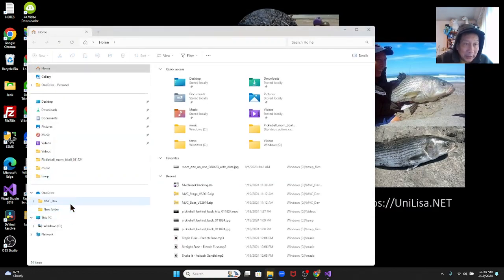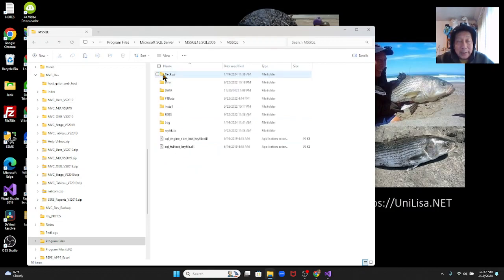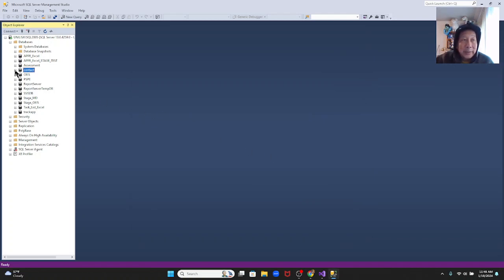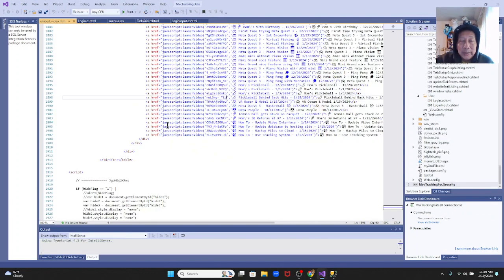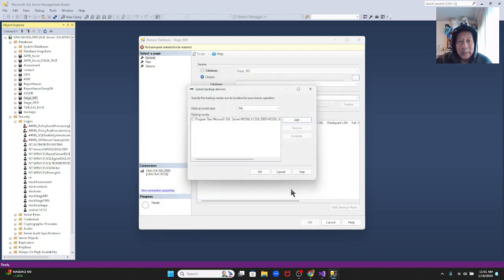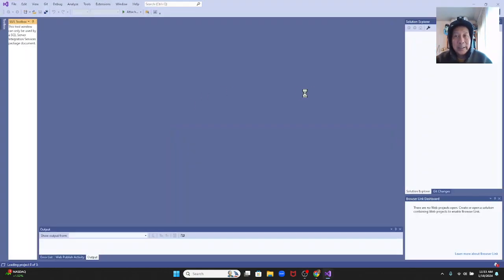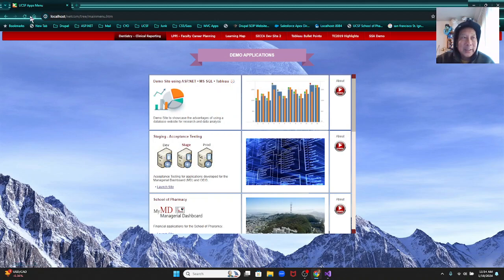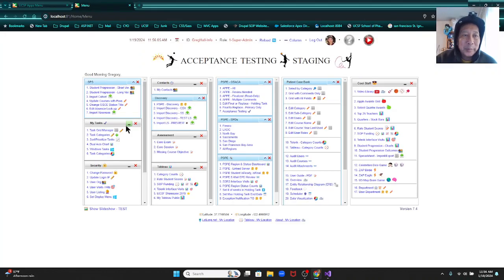How I restore my database in MS SQL Server 🤓 1/19/2024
This video is primarily for myself in case I forget the process of restoring my databases